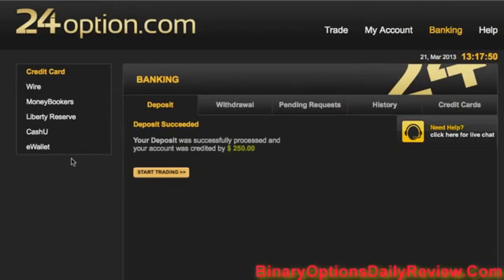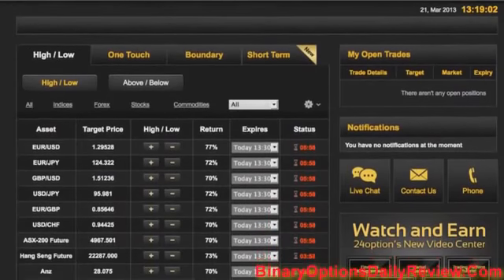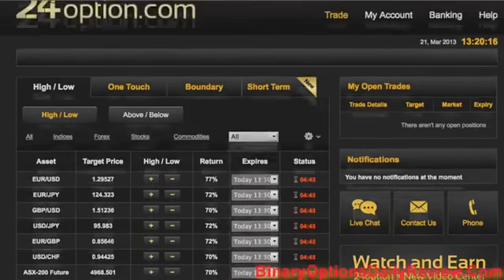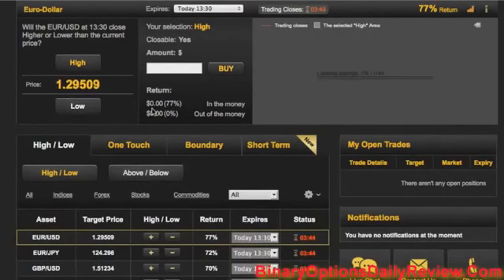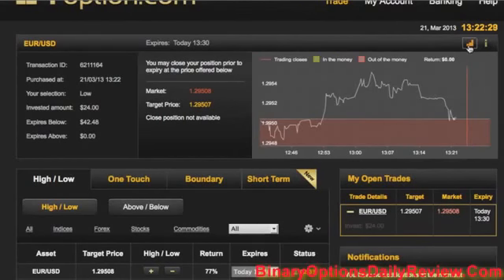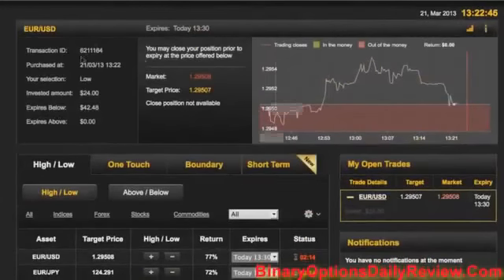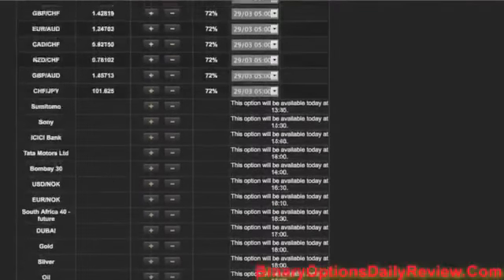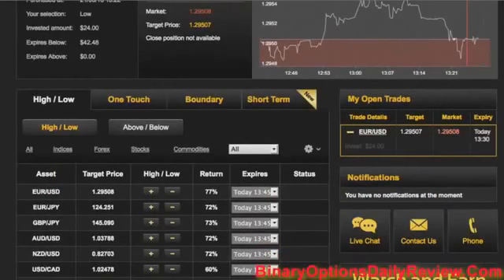Watch Minimum Deposit For Binary Options Brokers I.E. Boss Capital, Goptions, Optiontrade, Redwood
Binary options - the best investment in your future! Faster and easier than Forex! Says the course and give yourself up to 92% profit.!